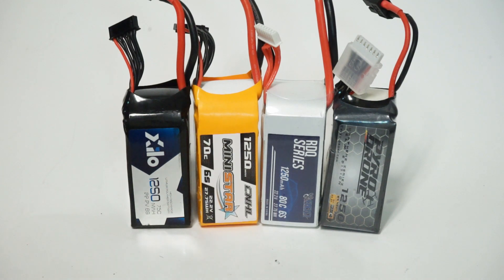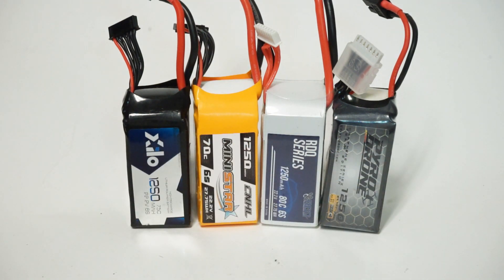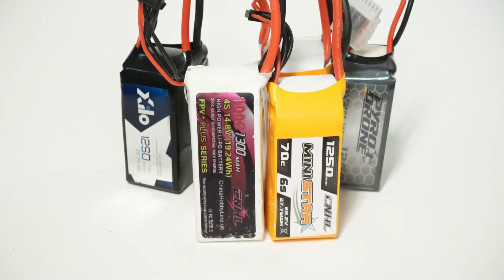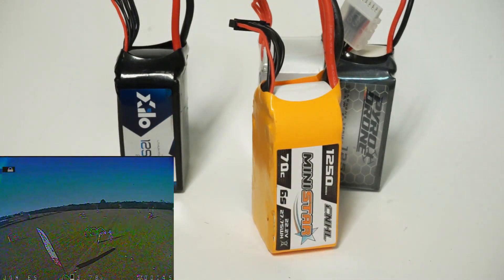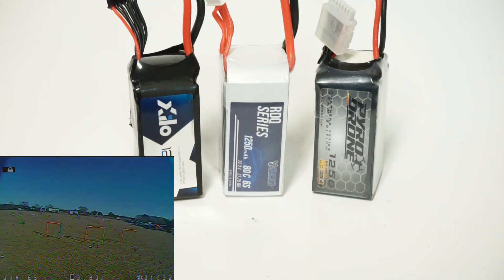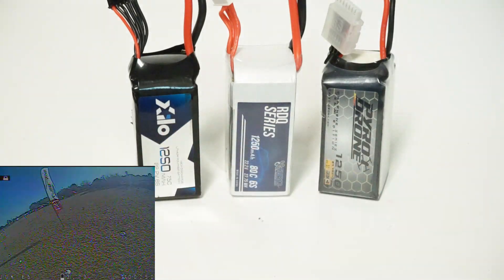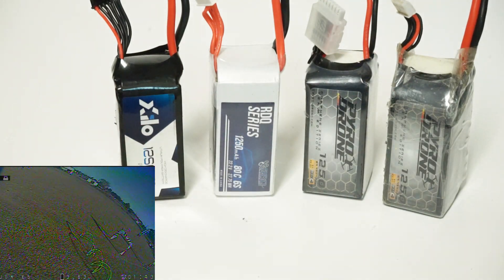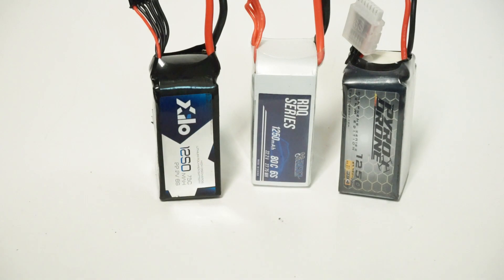6S Lipo comparison: Which racing drone batteries are good?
General first comparison of 4 of the most popular 6S Racing packs.

This is not a super detailed and measured scientific study like the Bardwell would do, but a racers opinion after a full 30 pack day of flying which work best for 6S racing.